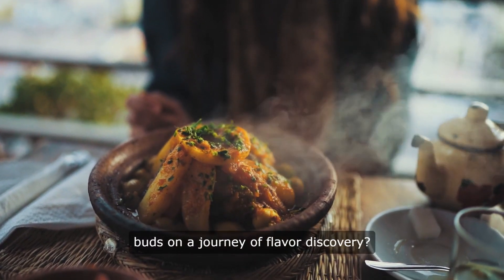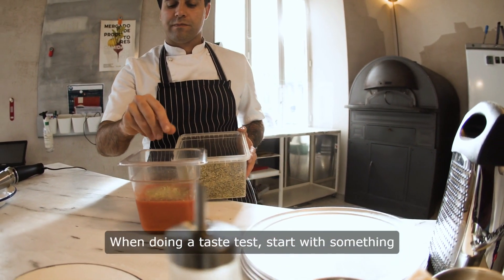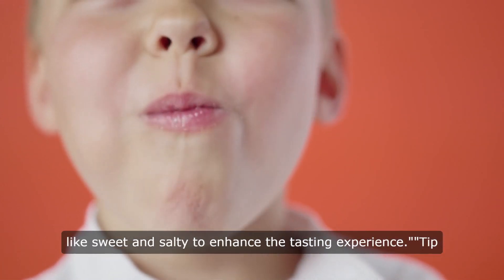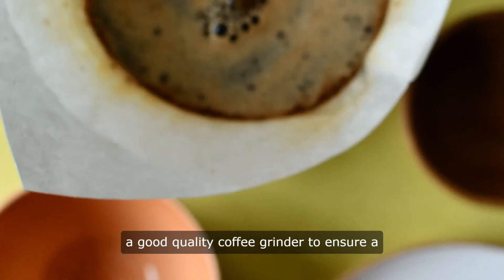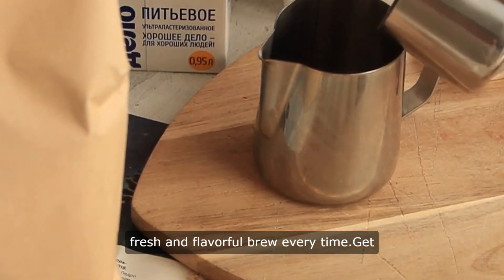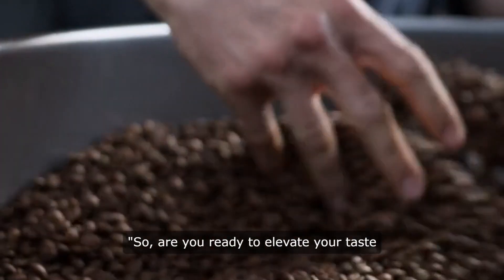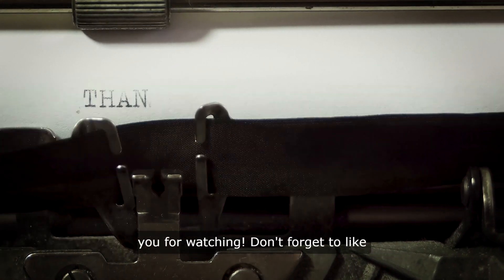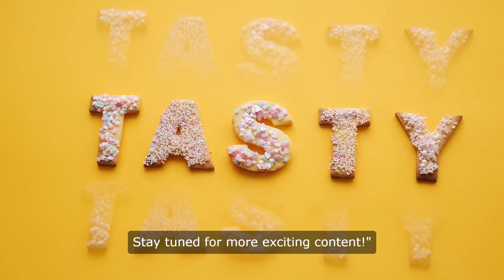Mushroom Coffee Sample Mushroom Coffee Daily Dose Honest Review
Mushroom Coffee Sample
**Uncovering the Magic Behind Lion's Mane: A Honest Review**

In the realm of functional beverages, few ingredients have garnered as much attention as Lion's Mane mushroom. Renowned for its potential cognitive benefits, this ancient fungus has become a staple in the world of alternative wellness. In this unbiased review, we'll delve into the truth behind Lion's Mane, exploring its taste, benefits, and whether it's worth incorporating into your daily routine.

**The Lion's Mane Hype: Exploring the Trend**

Lion's Mane, scientifically known as Hericium erinaceus, has been a hot topic in the health and wellness community for its purported brain-boosting properties. With claims ranging from improved focus and memory to enhanced mood and creativity, it's no wonder that Lion's Mane has captured the attention of those seeking natural alternatives to support cognitive function.

**Discovering Lion's Mane Alternatives: What's Available?**

As the popularity of Lion's Mane continues to soar, a plethora of products featuring this magical mushroom have flooded the market. From mushroom-infused coffees and lattes to snack bars and supplements, consumers have an array of options to choose from when it comes to incorporating Lion's Mane into their daily routine.

**Unboxing the Lion's Mane Experience: Honest Reviews**

To uncover the truth behind the Lion's Mane craze, we set out to test a variety of products featuring this unique ingredient. From standard supplements to mushroom-infused coffees, our unbiased testing aimed to provide a comprehensive overview of the taste, effectiveness, and overall experience of Lion's Mane products.

**From Earth to Energy: Lion's Mane Benefits Explored**

Lion's Mane is believed to support cognitive function by promoting nerve growth factor (NGF) production in the brain. Additionally, it's rich in antioxidants and may have anti-inflammatory properties, making it a potentially powerful ally in the quest for optimal brain health.

**Our Week-long Lion's Mane Journey: Uncovering the Truth**

Over the course of a week, we tried various Lion's Mane products, including mushroom-infused coffees, snack bars, and supplements. Our experiences ranged from pleasantly surprised to underwhelmed, with some products delivering on their promises of enhanced focus and clarity, while others fell short of expectations.

**The Verdict: Is Lion's Mane Worth the Hype?**

After testing multiple Lion's Mane products, we can confidently say that the truth lies somewhere in between the hype and the skepticism. While Lion's Mane may offer potential cognitive benefits for some individuals, its effects can vary depending on factors such as dosage, formulation, and individual response.

**Final Thoughts: Exploring the Lion's Mane Landscape**

In conclusion, Lion's Mane is a fascinating ingredient with the potential to support cognitive function and overall brain health. However, like any supplement or functional food, it's essential to approach Lion's Mane with realistic expectations and an understanding of its limitations.

Ultimately, whether Lion's Mane is worth incorporating into your daily routine will depend on your unique needs, preferences, and experiences. As with any dietary supplement, we recommend consulting with a healthcare professional before starting a new regimen, especially if you have underlying health conditions or are taking medication.

In the end, the journey of discovering Lion's Mane and its potential benefits is one of exploration, curiosity, and gratitude for the gifts that nature provides. So, if you're intrigued by the promise of Lion's Mane, why not give it a try and see how it vibes with your life?

**Unboxing the Lion's Mane Latte Craze: A Comprehensive Review**

In the bustling world of functional beverages, one trend has been steadily gaining momentum: Lion's Mane mushroom-infused lattes. Promising a blend of earthy flavors and potential cognitive benefits, these mushroom-infused concoctions have piqued the curiosity of health-conscious consumers seeking an alternative to traditional caffeinated beverages. In this comprehensive review, we'll dive into the world of Lion's Mane lattes, exploring different brands, flavors, and their potential effects.

**The Rise of Lion's Mane Lattes: A Mushroom-Infused Revolution**

Lion's Mane, scientifically known as Hericium erinaceus, has long been revered in traditional medicine for its potential cognitive benefits. With claims of improved focus, memory, and overall brain health, it's no wonder that this mighty mushroom has found its way into the mainstream beverage market.

**Unboxing the Options: A Variety of Lion's Mane Latte Brands**

From Ryze Mushroom Latte to MudWtr and Republica, there's no shortage of options when it comes to Lion's Mane-infused lattes.